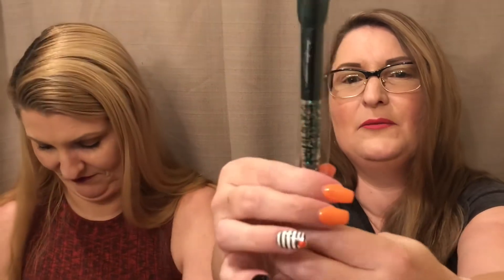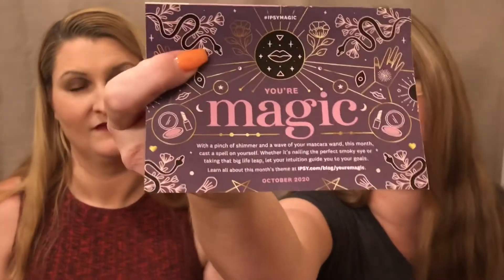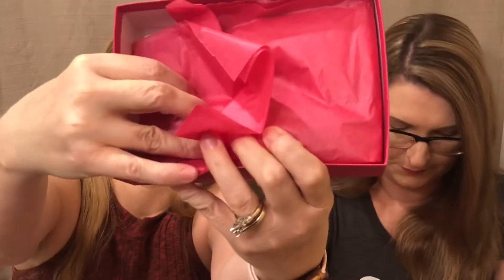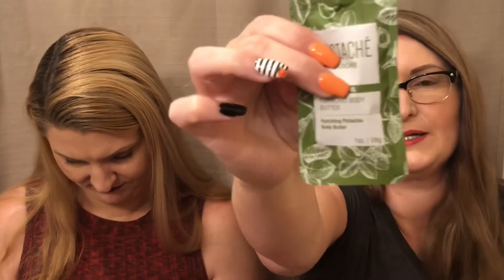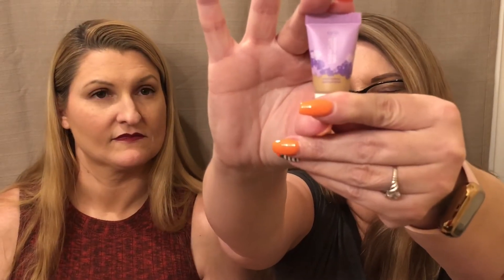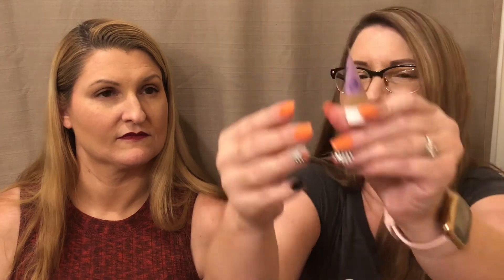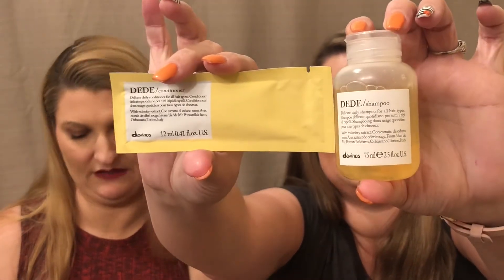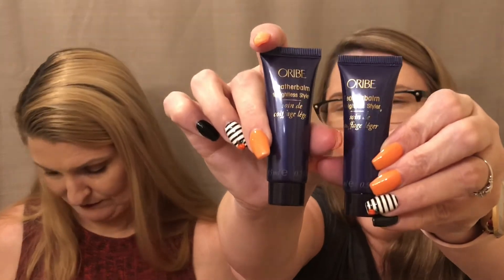Birchbox vs Ipsy October 2020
Welcome back! Both boxes had decent items, but a couple of items will go in a giveaway. What's up with the duplicate item, though?
This subscription was purchased by Edith. Any and all opinions expressed are our own.